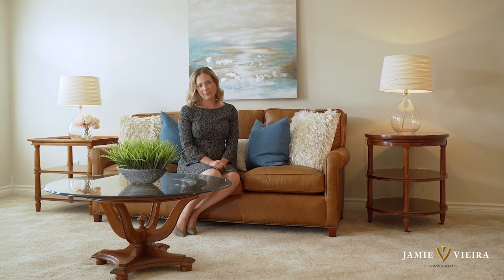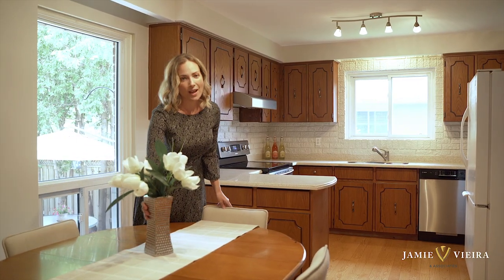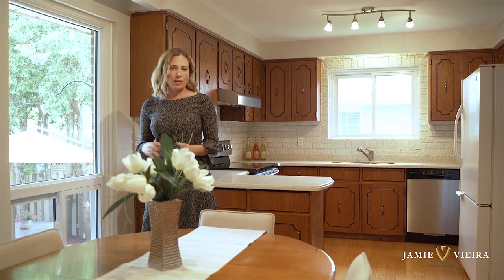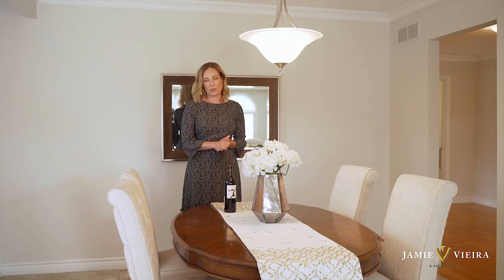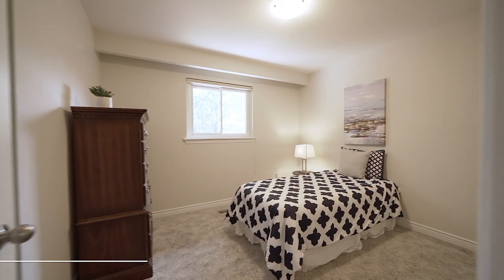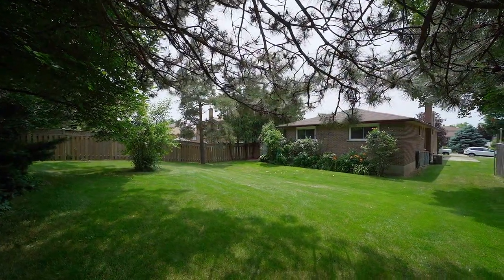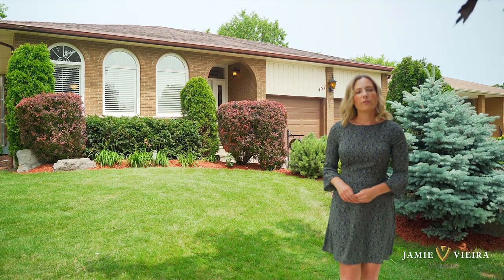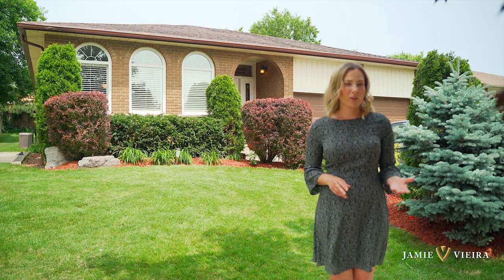457 VALLEYVIEW CRESCENT, MILTON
| Well-maintained 3-bedroom bungalow situated on a desirable tree lined street in Old Milton set on a private, oversized lot that is fully fenced and surrounded by large, mature trees. Conveniently located close to schools, parks, shopping and more, this unique home has been freshly painted throughout with a main level living room featuring a beautiful bay window, family room with fireplace, hardwood flooring and a sunlit kitchen. The fully finished lower level boasts a large rec room with an additional fireplace, games room, 3-piece bath with sauna, laundry and an opportune separate side entrance.

Listed by Michelle Andreacchi, Broker
Century 21Miller Real Estate Ltd. Brokerage